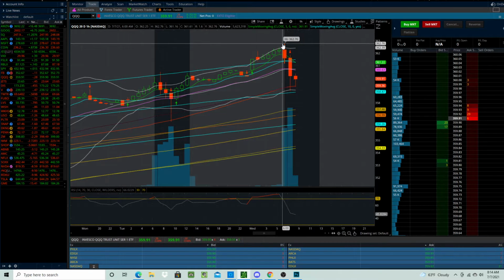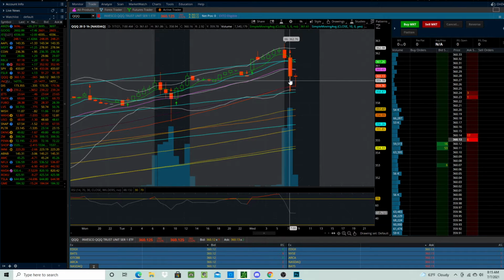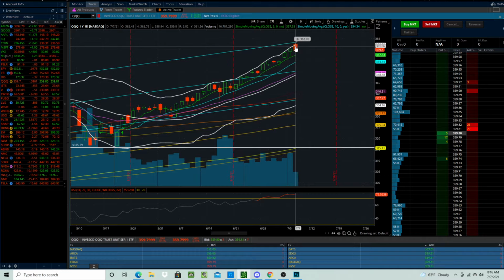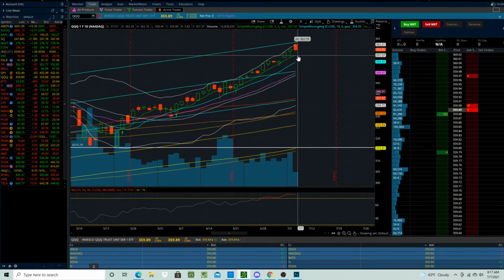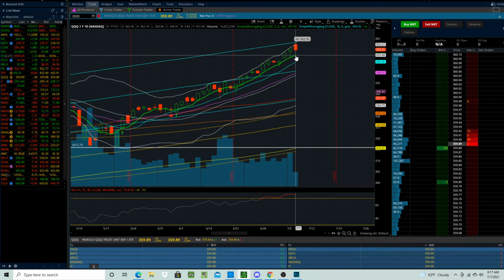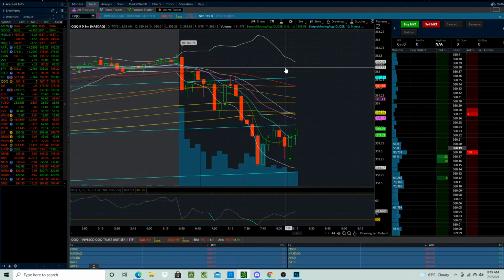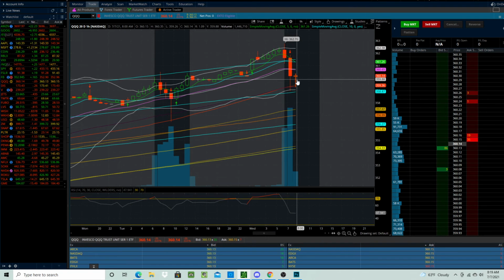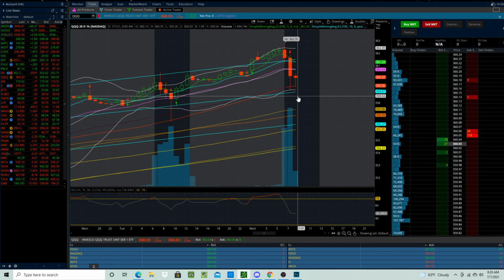Are Tech Stocks Going To Crash QQQ why is market tanking today